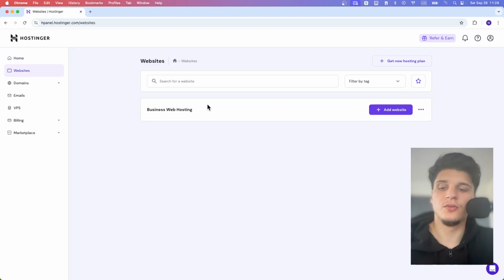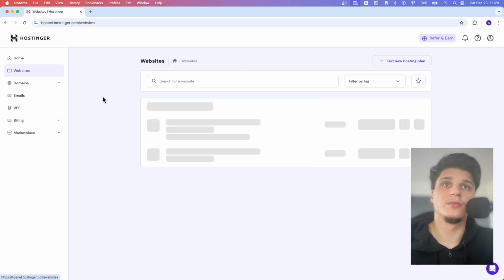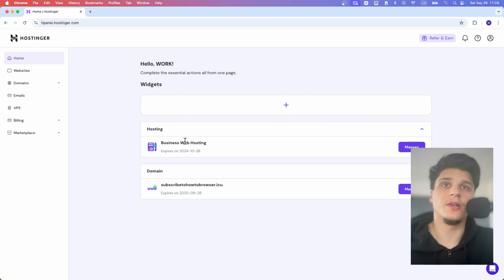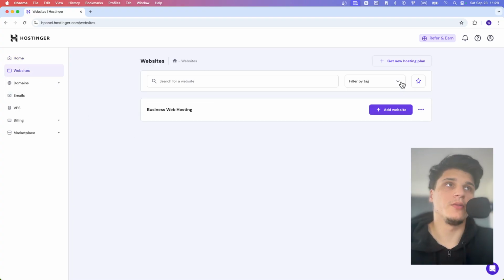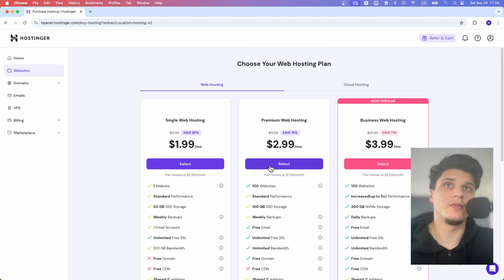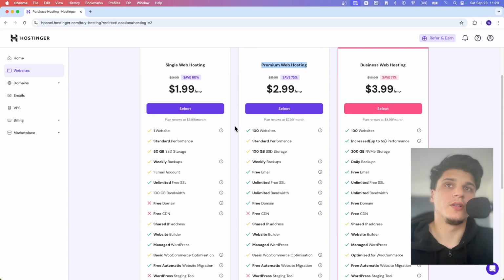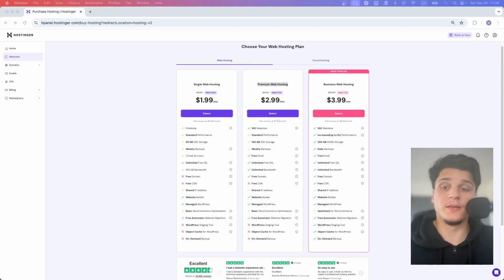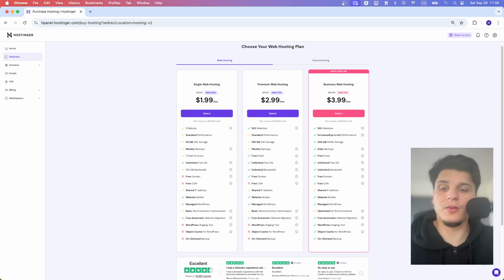How Do I Change Hosting Plan In Hostinger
In this tutorial, I’ll guide you step by step through the process of How to Change Hosting Plan In Hostinger